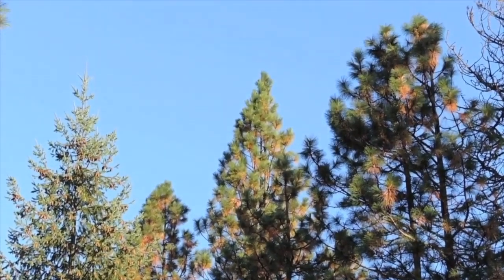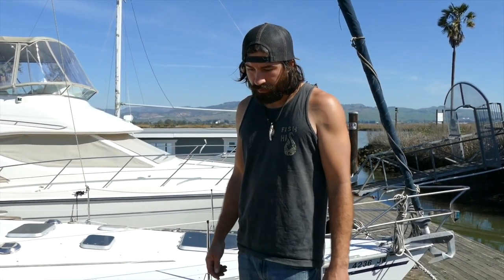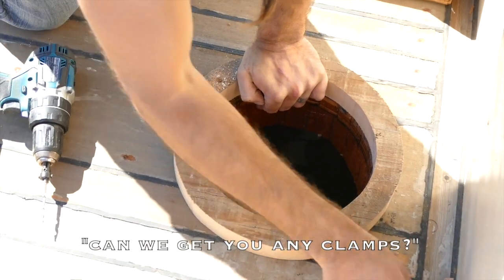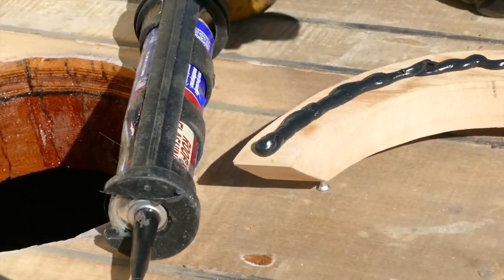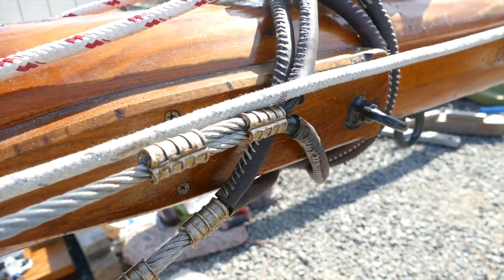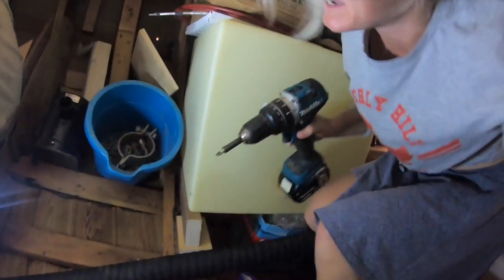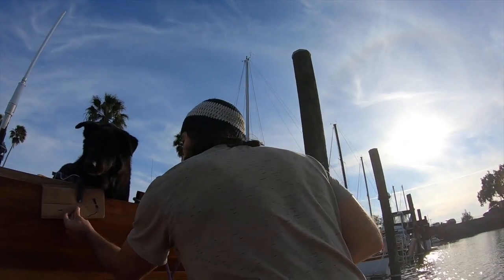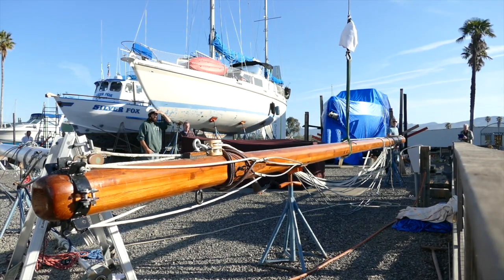Salt & Tar: Episode 86-Deck Rim/Collar Thing and Another Hole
~Ruthie

AMAZON WISH LIST: